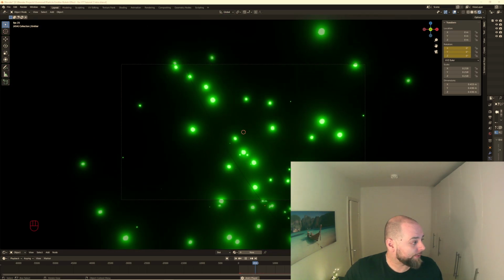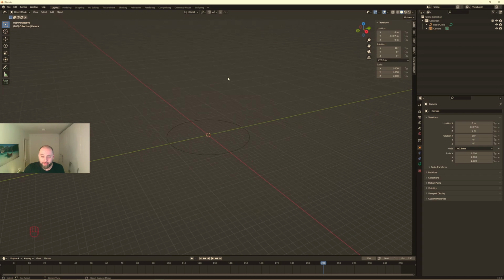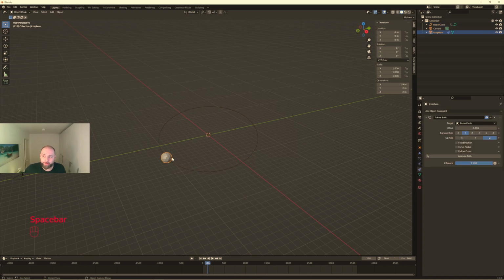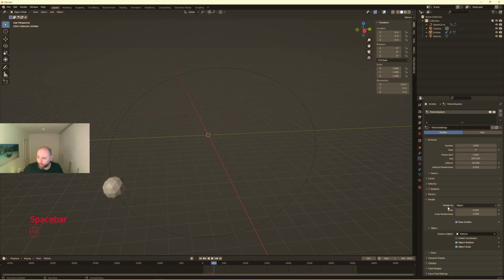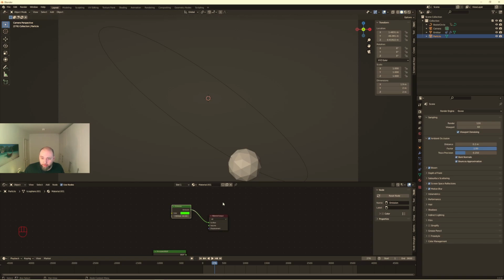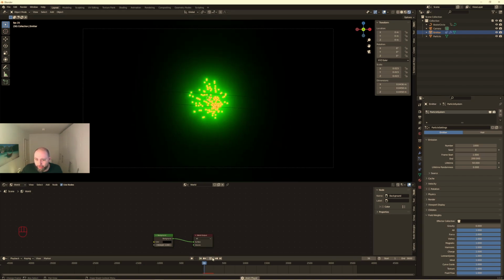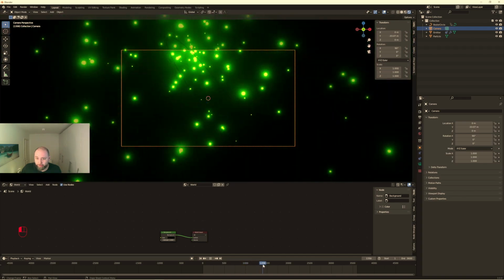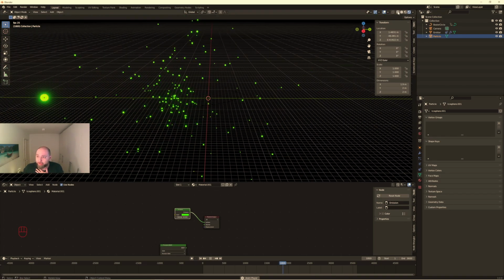How to Create an Abstract Colorful Particles Background in Blender 3.0 with Bokeh Effect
Hi & Welcome!

this is my second Video of the Series "How to create Abstract Background VJ Loop Videos with Blender"

The Topic of this Video is "How to Create an Abstract Colorful Particles Background in Blender 3.0 with Bokeh Effect"

I am new to all of this, showing my face, editing, etc.

If there are any Questions, do not hesitate to ask in the Comments!

Humor: a weird combination of nothing